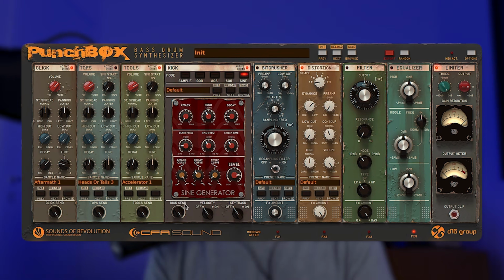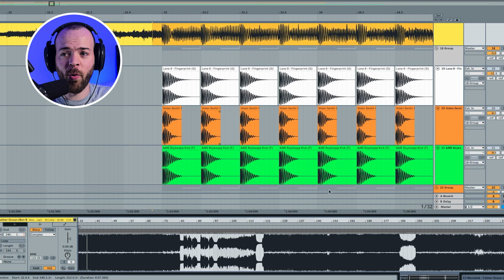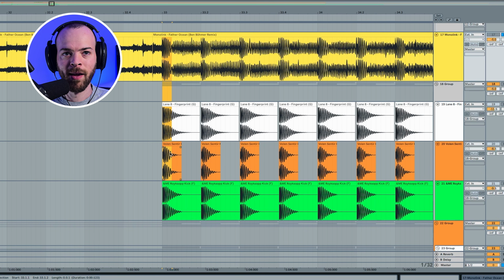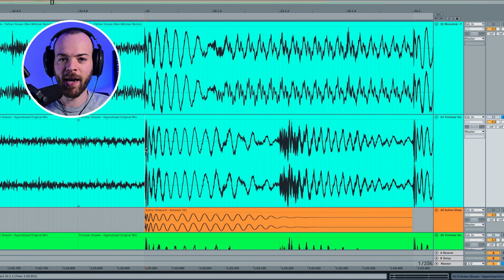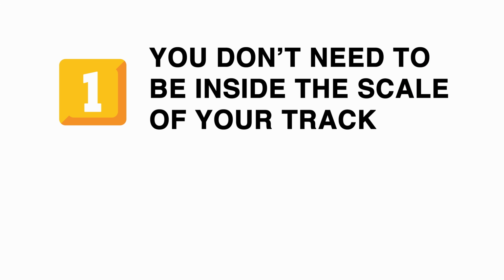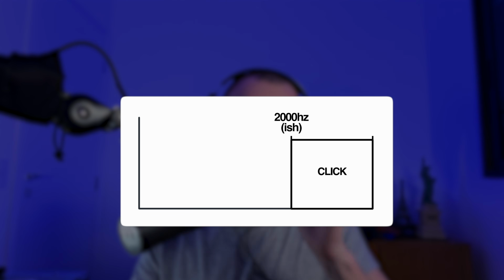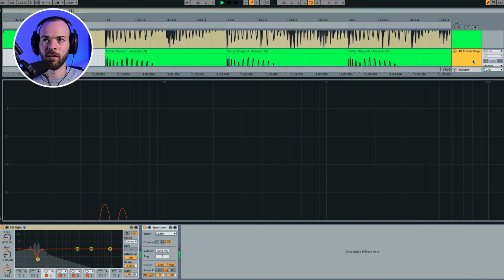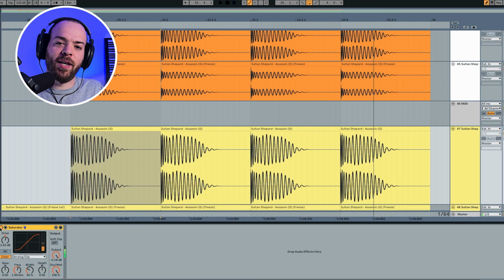Why a KICK can MAKE or BREAK your song?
Finding/Creating a GOOD KICK is not as easy as finding a GREAT KICK for your track, and that can MAKE or BREAK or track if you don't get it right.

Timestamps:
00:00 Intro
00:45 Tip 1
02:13 Tip 2
03:32 Tip 3
05:12 Tip 4
07:06 Tip 5
08:45 Tip 6
10:44 Tip 7
11:42 Tip 8